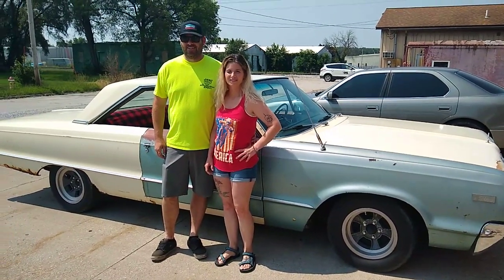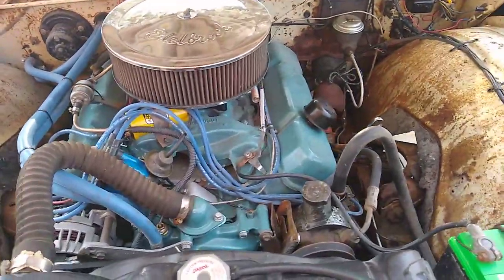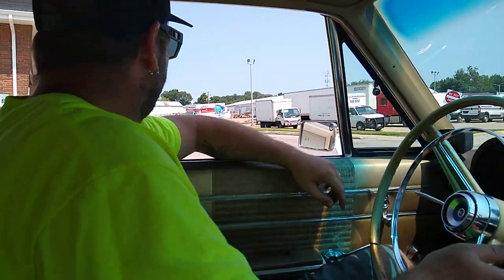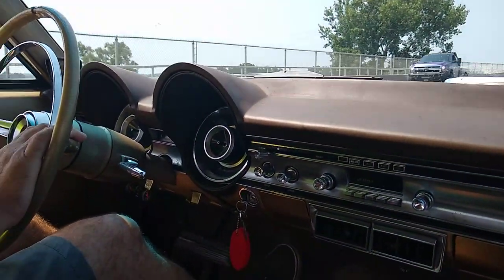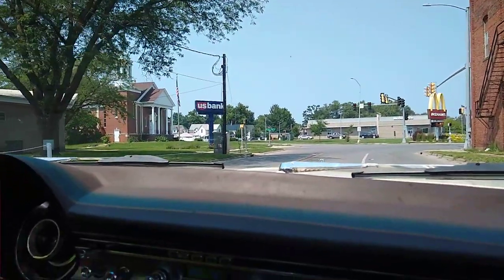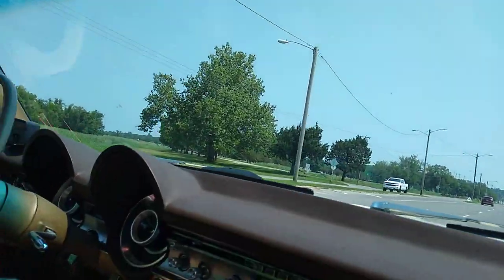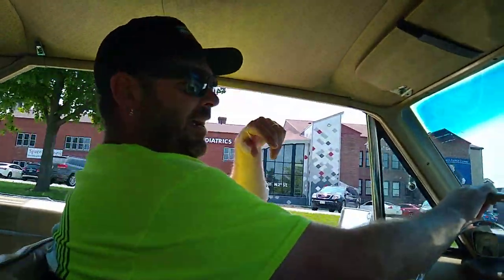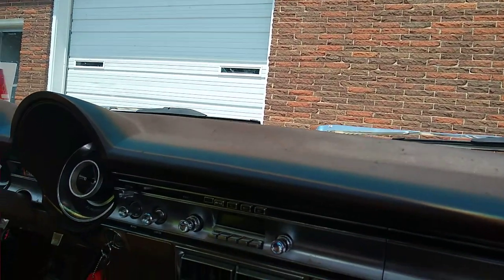1965 DODGE POLARA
Meet Ben and Katrina, who bought 2 1965 Dodge Polaras from me and used both of them to create this beautiful car! One saved from the crusher, and another one saved from a field!